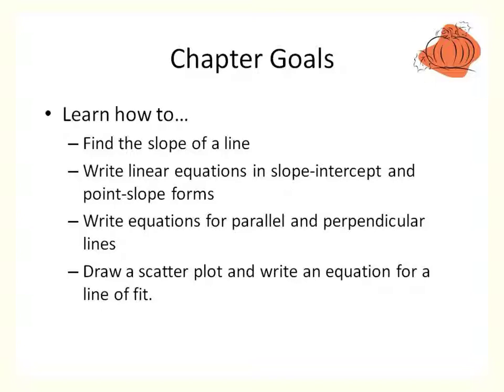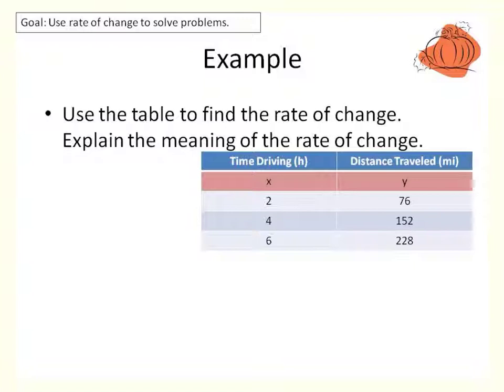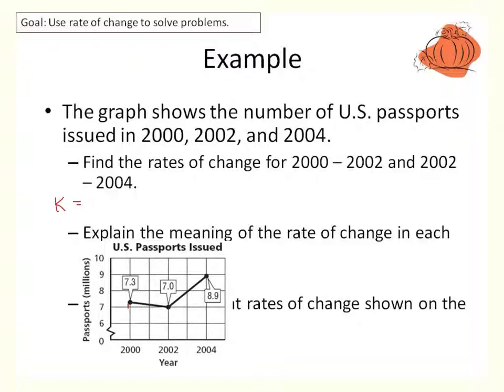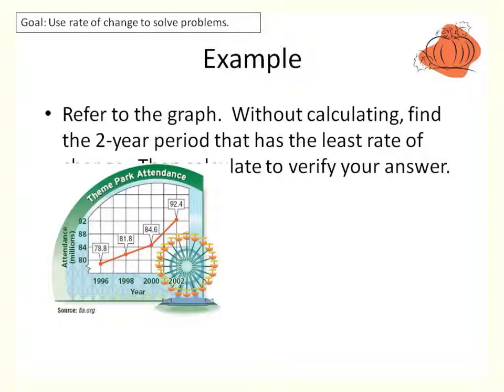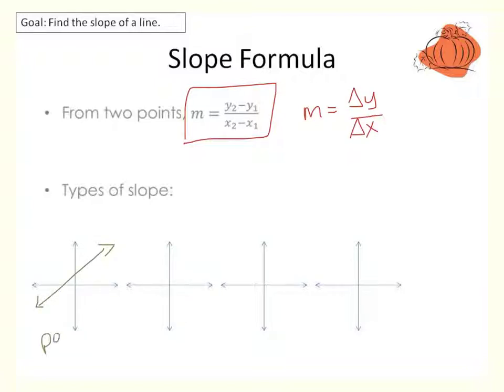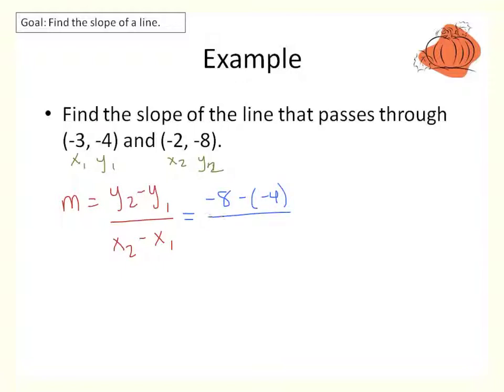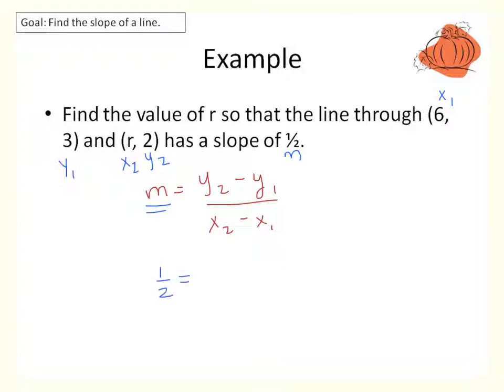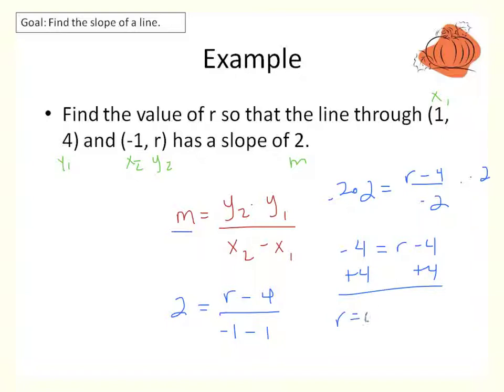Algebra 1 Ch 4.1